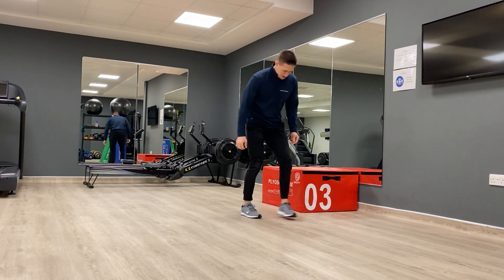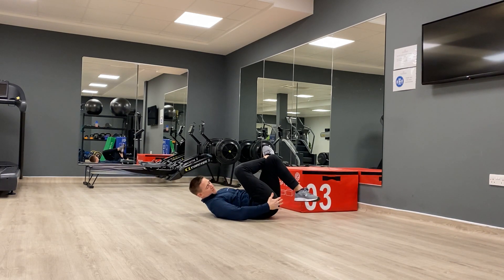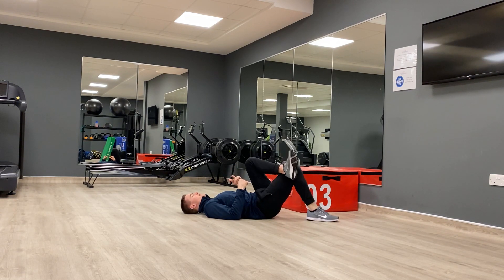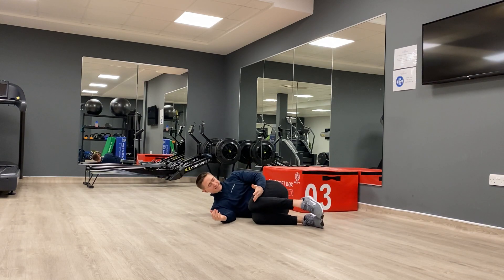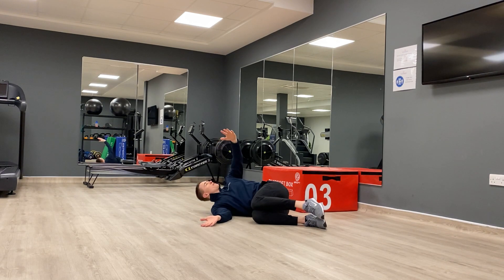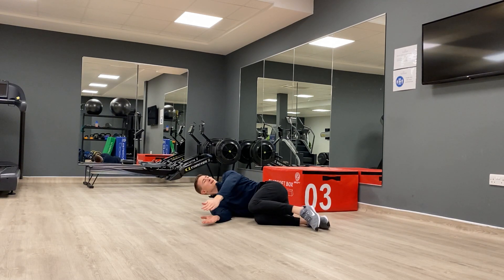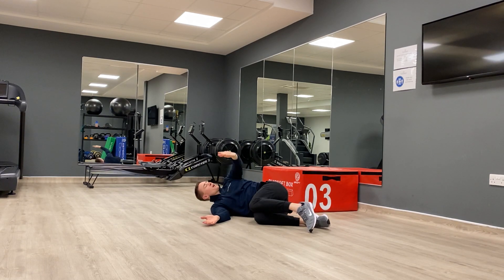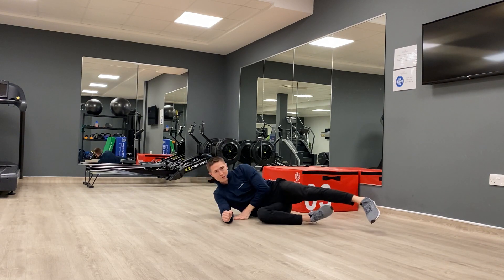Golf Fitness: Seniors/ Over 60's Mobility & Flexibility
Here's just a few stretches to help improve mobility and flexibility for older golfers. These exercises are far from extensive, but give you a good place for where to start. And you can even perform these everyday.
Flexibility & Mobility both being important for everyday activities and golf. As we age, muscle tissues can become stiffer (possibly as we move around less). Its important to include exercises like these into your training.
Exercises in the video include:
1. Glute stretch
2. Open book stretch
3. Hip Flexor with lateral trunk
4. Lat stretch
5. Chest stretch